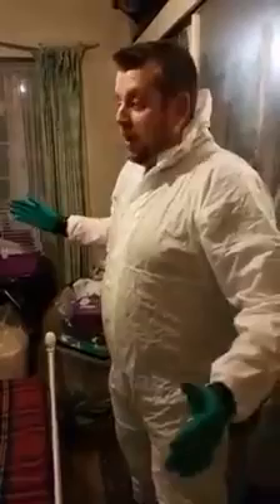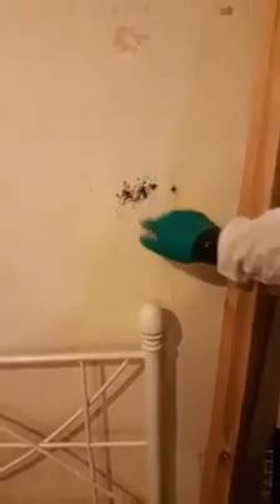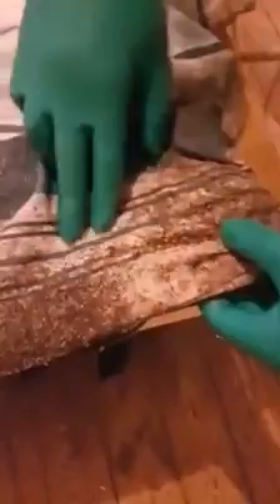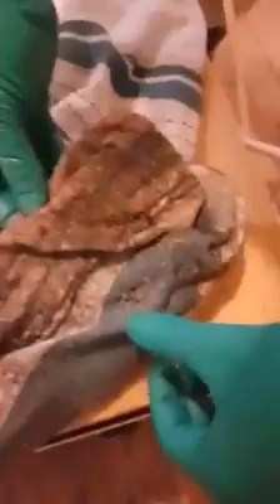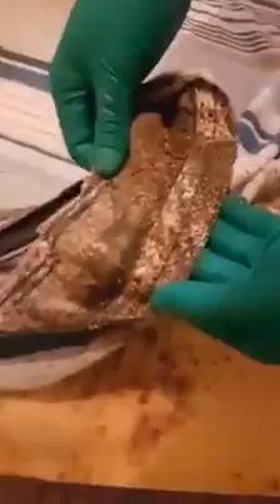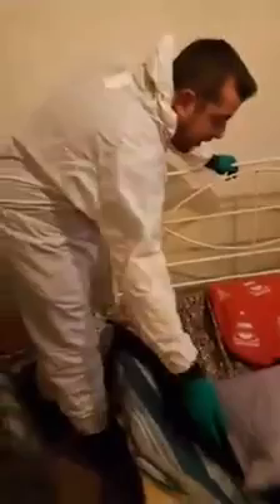HOW TO REMOVE BED BUG INFESTATION FROM APARTMENT PT1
HOW TO REMOVE BED BUG INFESTATION FROM APARTMENT